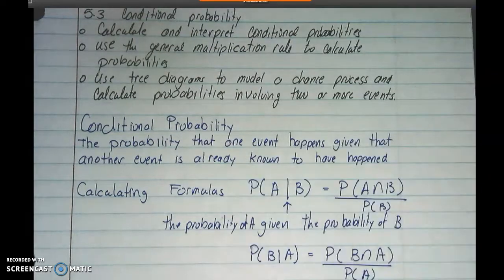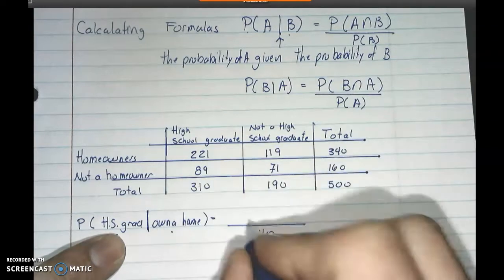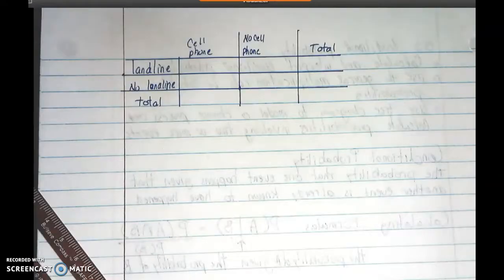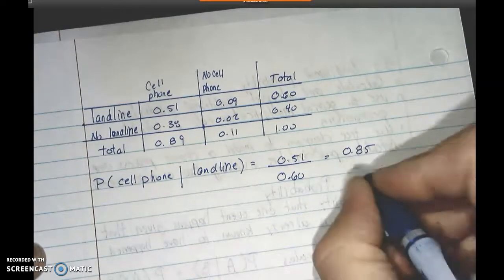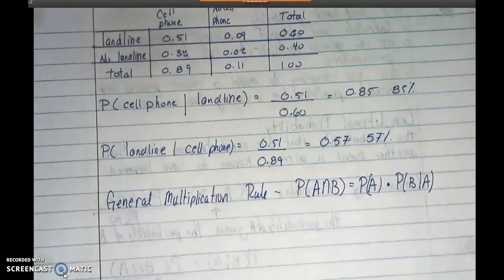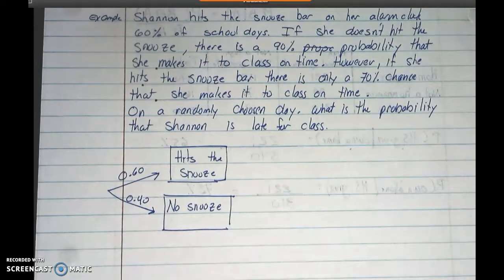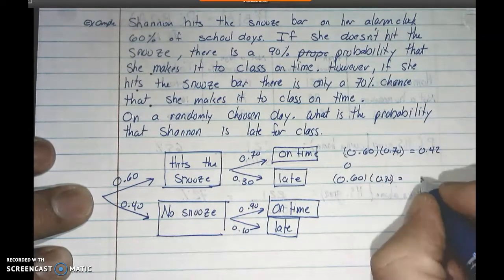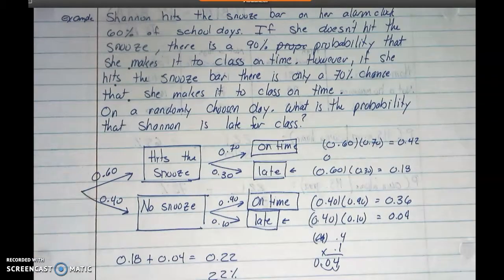Stats 5.3 Conditional Probability